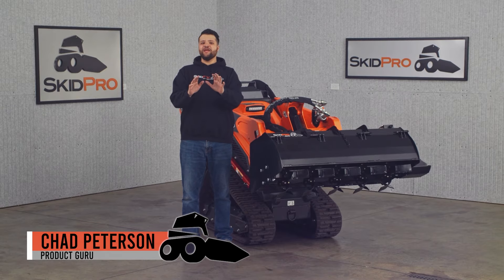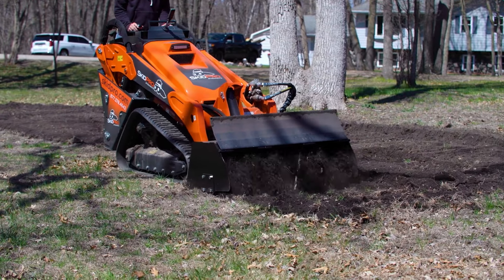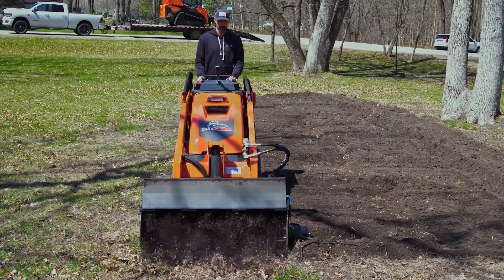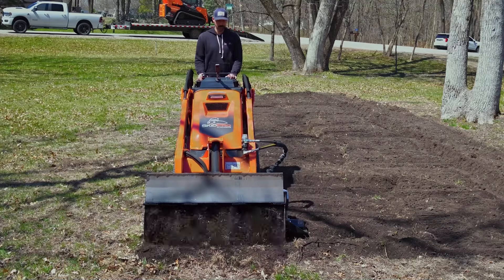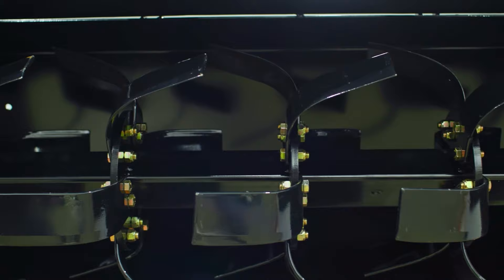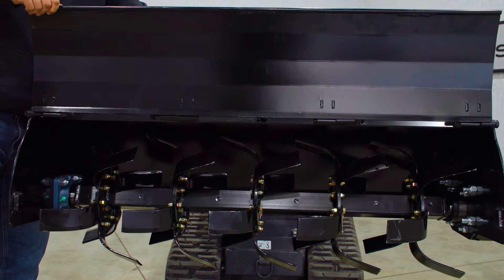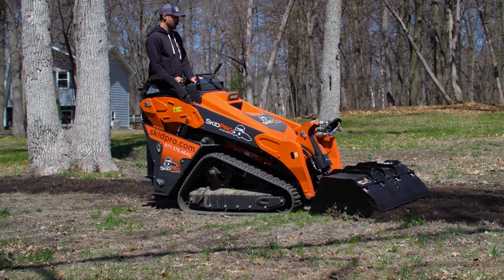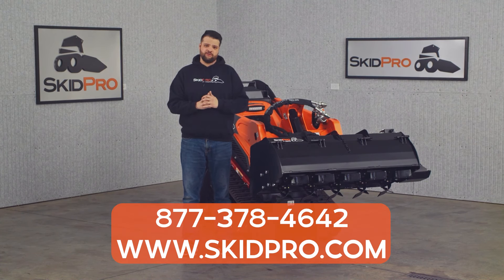Best Mini Tiller in the INDUSTRY - Skid Pro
Get ready to elevate your soil prep game with our Mini Tiller! In this video, we walk through the powerful features of this compact but mighty tool. Ideal for tight spaces and smaller equipment, the Mini Tiller is perfect for garden beds, landscaping, and preparing seedbeds. Discover its durable tines, adjustable depth control, and smooth operation—designed to save you time and effort on any tilling job.